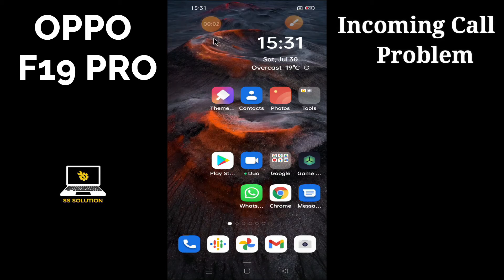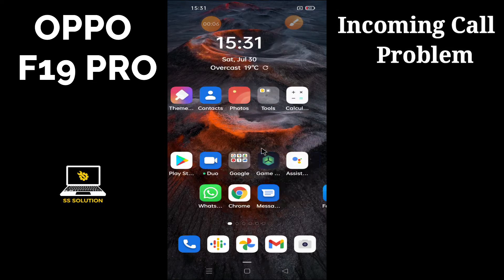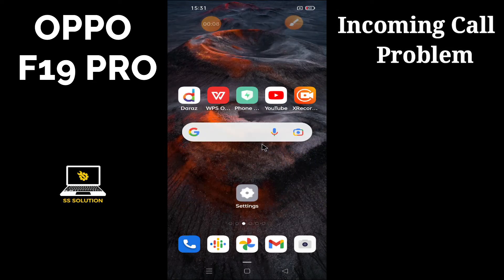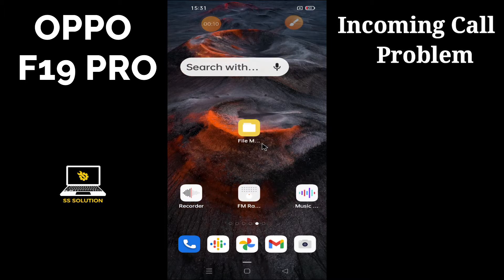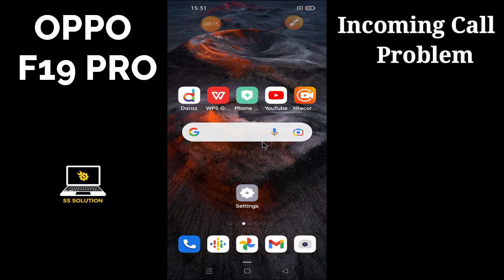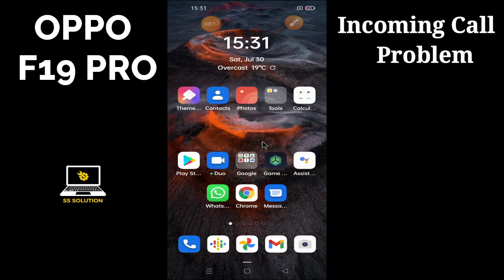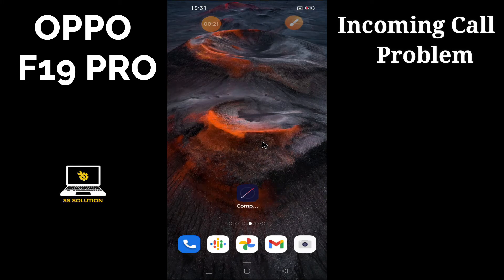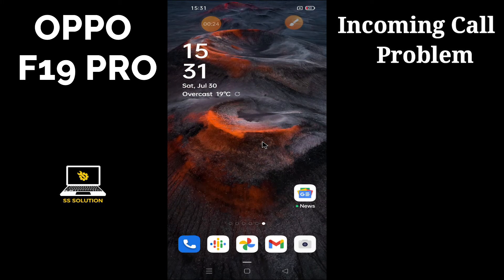oppo f19 pro incoming call problem | Oppo F19 call not showing on display